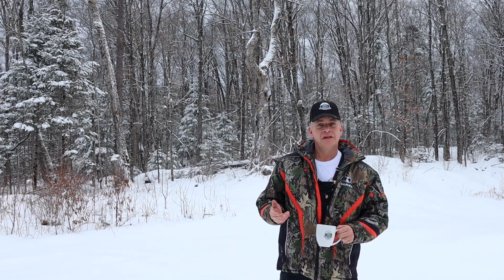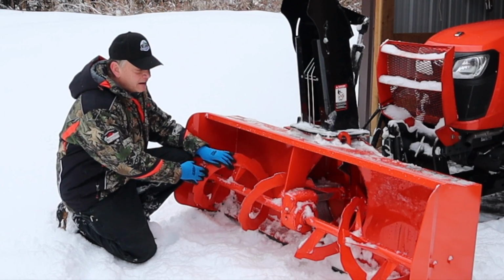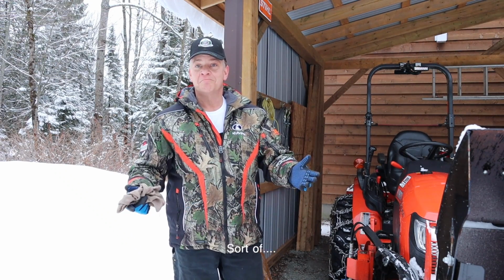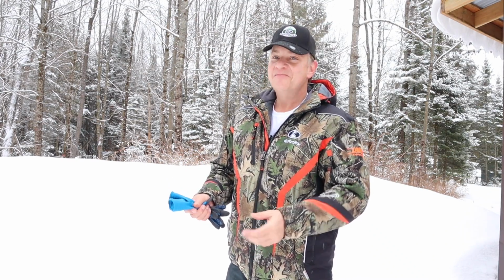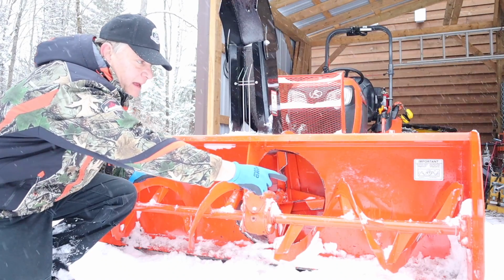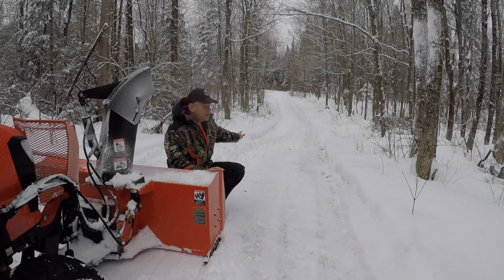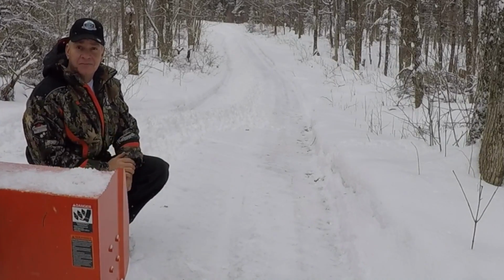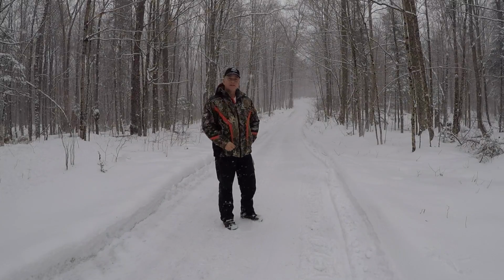Kubota B2601 compact tractor. B2782B snow blower. Is there a wrong way to install your augers? #240.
Kubota B2601 compact tractor. B2782B snow blower. Is there a wrong way to install your augers?
An interesting question. You would think it wouldn't matter, but does it? Let's warm up the Kubota B2601 compact tractor and let's change the orientation of the augers on the LandPride front mount B2782B snowblower and see if there is a difference or not. Come join me up at the cottage, in the outdoors. Cheers!